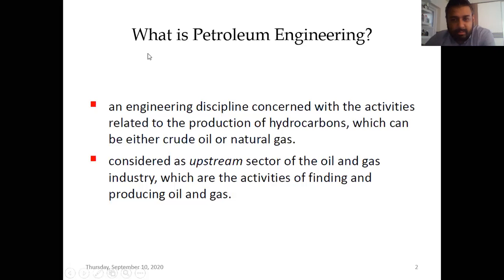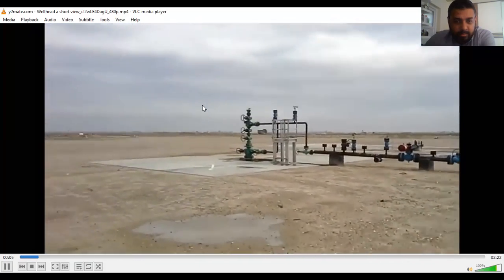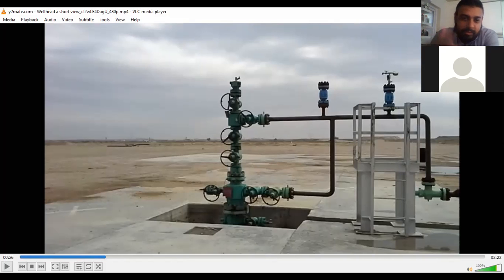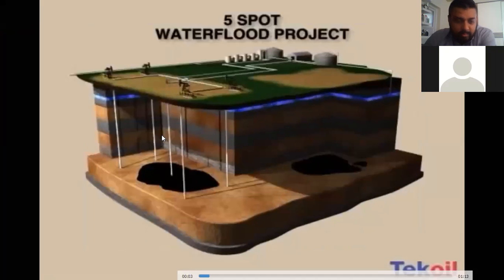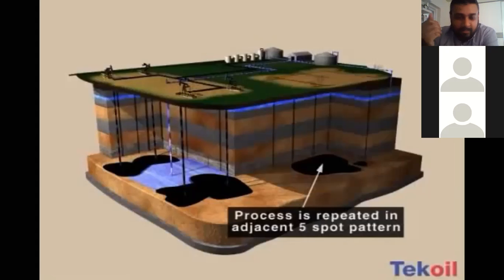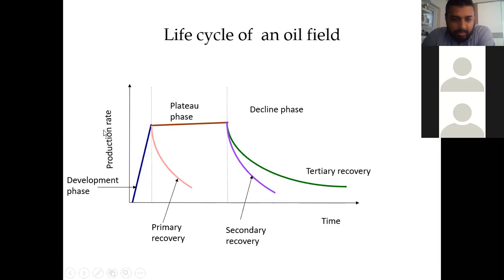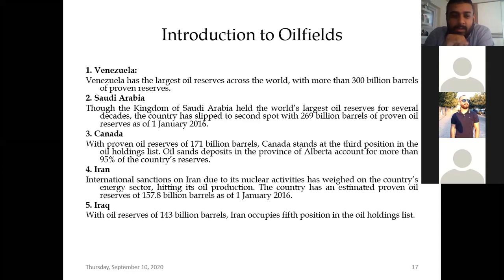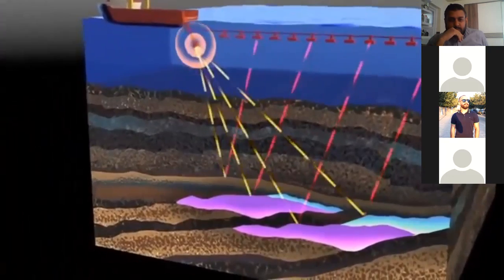Decoding the Petroleum Industry: Comprehensive Guide to Its Structure, Key Components, and Players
Refining Companies: These companies operate refineries that convert crude oil into various petroleum products. Examples include ExxonMobil Refining & Marketing, Shell Oil Products US, and Valero Energy.

Petrochemical Companies: These companies produce petrochemicals, which are chemicals derived from petroleum. Examples include Dow Chemical, DuPont, and BASF.

Retail Marketing Companies: These companies sell petroleum products to consumers through gas stations, convenience stores, and other retail outlets. Examples include ExxonMobil, Shell, and Chevron.

British Petroleum Organizational Structure

BP, or British Petroleum, is a global energy company with operations in over 80 countries. It is a vertically integrated company, meaning it is involved in all three segments of the petroleum industry: upstream, midstream, and downstream.

BP's Organizational Structure

BP's organizational structure is designed to support its global operations and diverse business activities. The company is divided into five main business units:

Upstream: Focuses on exploration, production, and development of oil and gas reserves.

Downstream: Handles refining, marketing, and trading of petroleum products.

Global Gas & Power: Markets liquefied natural gas (LNG) and develops low-carbon energy solutions.
A Day in the Life of a Petroleum Engineer: Embracing Diversity
The daily tasks of a petroleum engineer vary depending on their specialization and the specific project they are involved in. However, some common activities include:

Analyzing geological data to identify potential drilling sites

Designing and simulating reservoir models to predict production rates

Monitoring and optimizing well performance

Troubleshooting production problems and implementing solutions

Collaborating with cross-functional teams to ensure project success

Career Opportunities for Aspiring Petroleum Engineers: A World of Possibilities
Petroleum engineers are highly sought-after professionals in the energy sector, with diverse career opportunities available across various industries. They can find employment in oil and gas exploration and production companies, oilfield services providers, pipeline companies, refineries, and petrochemical companies.

ExxonMobil

Chevron

Shell

BP

ConocoPhillips

Schlumberger

Baker Hughes

Halliburton

Kinder Morgan

Enbridge

Academic Pathway to Petroleum Engineering: Equipping for Success
To embark on a career in petroleum engineering, aspiring professionals typically pursue a bachelor's degree in petroleum engineering or a related field, such as chemical engineering or mechanical engineering. A strong background in mathematics, physics, chemistry, and geology is essential.